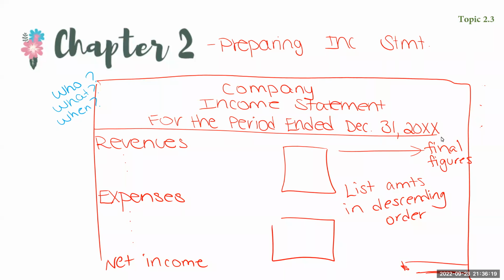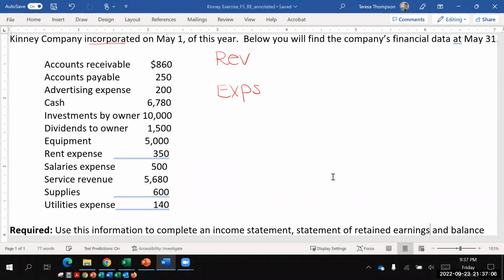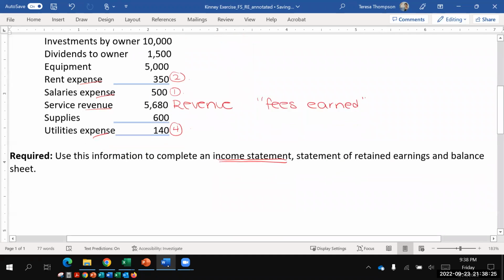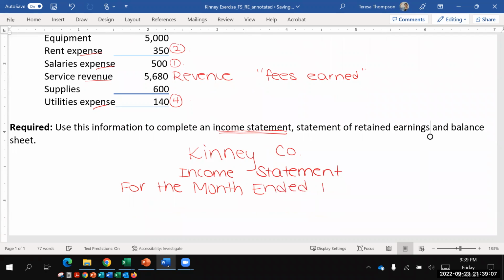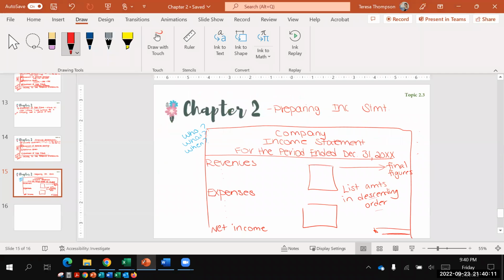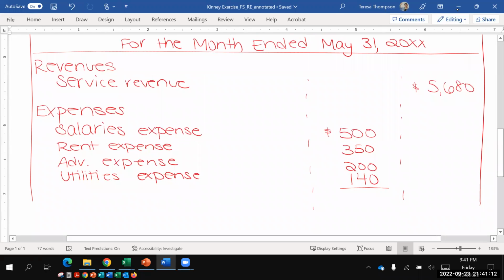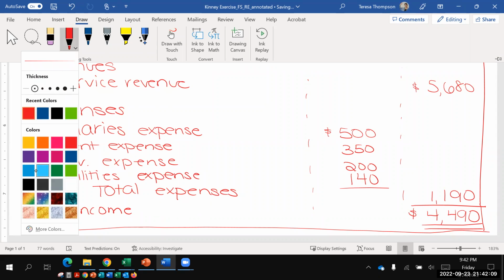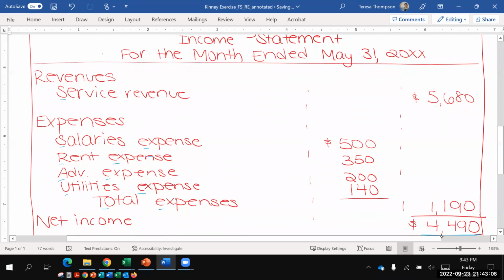Ch2, Video 13: Income Statement Preparation, Example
Professor Thompson walks thru preparing an income statement for a fictional company (Kinney Co.)